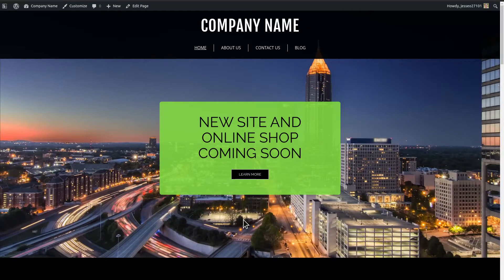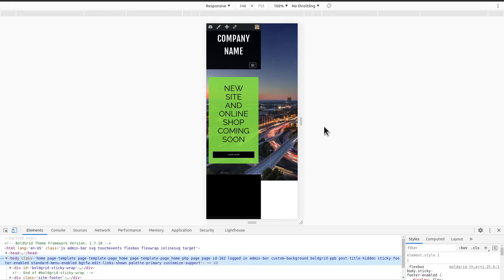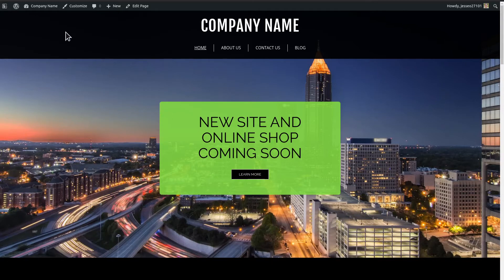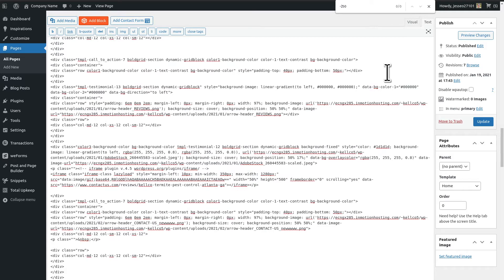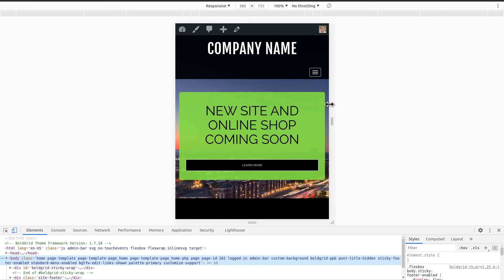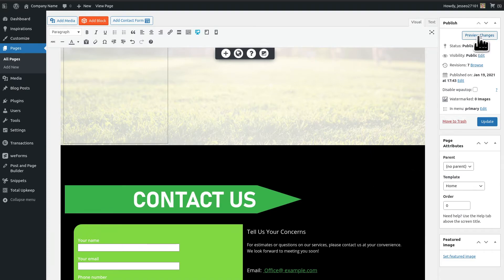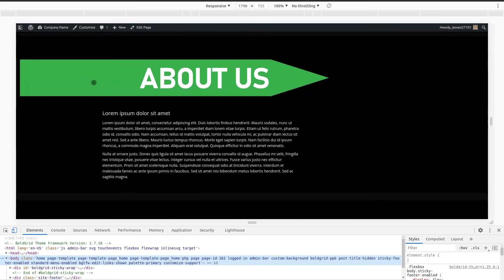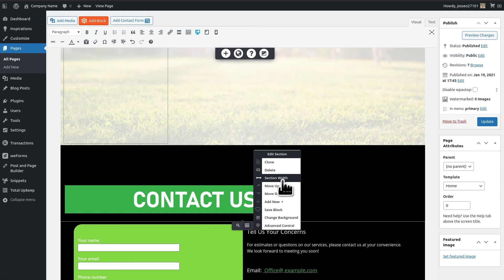How to create full-width headings without negative margins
BoldGrid user Jessie is trying to create headings that "pop" by making them full-width, so that they stand out from the contained content. However, the negative margins on the elements are causing unintended consequences with the background of the page.